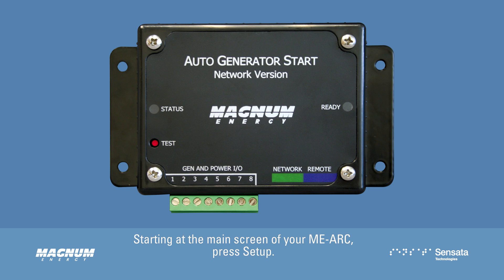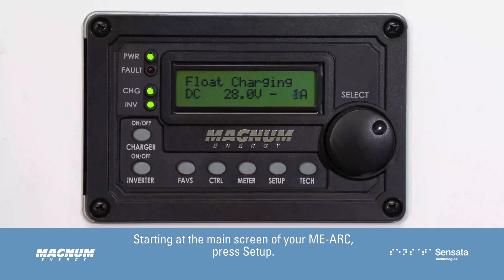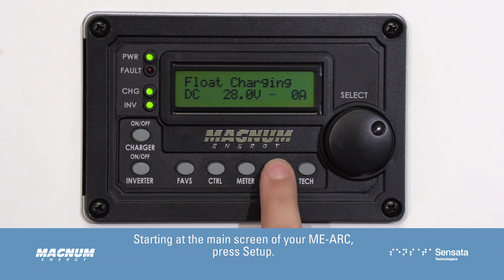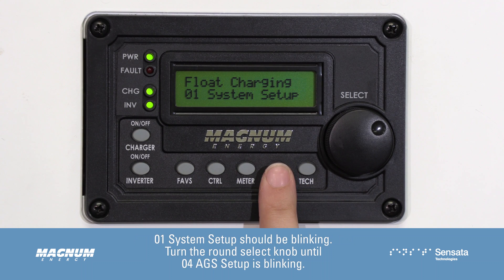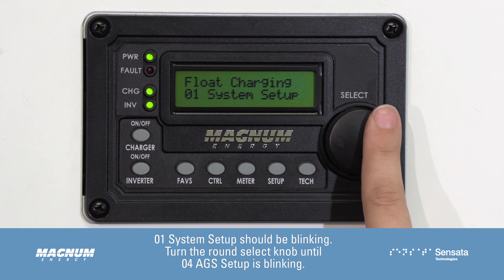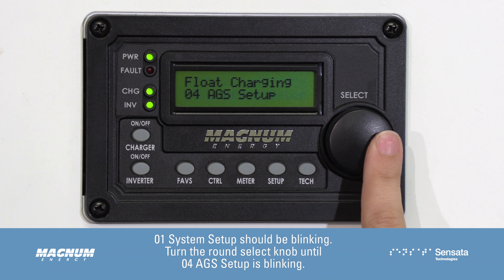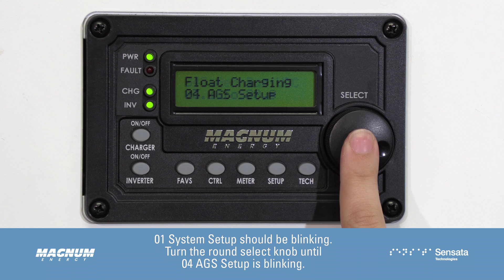Setup the ME-AGS with the ME-ARC Remote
This  video  is  designed  to  help  guide  you  through  the  screens  of  the  ME-ARC  revision  4.0  in  order  to  setup  your  Automatic  Generator  Start.  Other  revisions  may  show  slightly  different  screens,  but  this  video  should  get  you  through  the  basics  of  programming.  Please  note  that  this  video  is  not  meant  to  go  over  every  possible  scenario,  but  rather  give  you  an  idea  of  how  to  program  your  system  for  your  particular  setup.  Please  refer  to  your  owner’s  manual  for  more  in-depth  information.